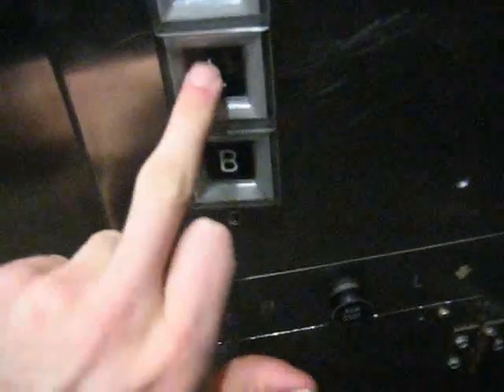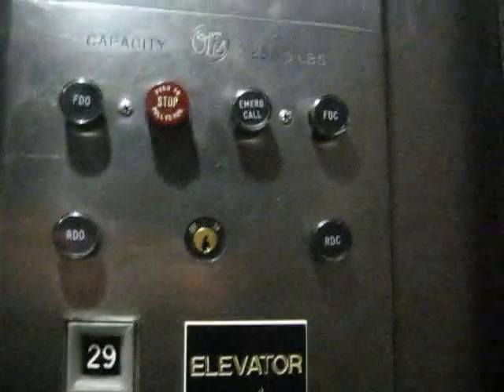OTIS Traction Elevator @ the Konica Minolta Tower Centre (Ramada Plaza) Niagara Falls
Riding the old elevator at the Konica Minolta Tower Centre (Ramada Plaza Hotel).

Tech. Specs:

General: OTIS/Geared Traction

Capacity: 16 people/2500lbs/1134kg

Speed & Dist: 30 floors/305ft/400-500FPM

Power: 10HP

Door Safety: Full Sensor